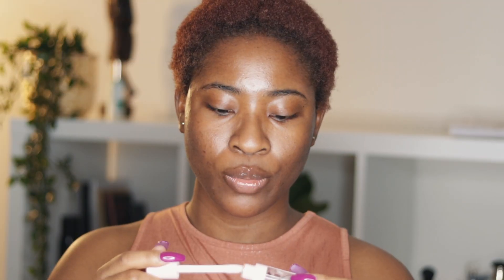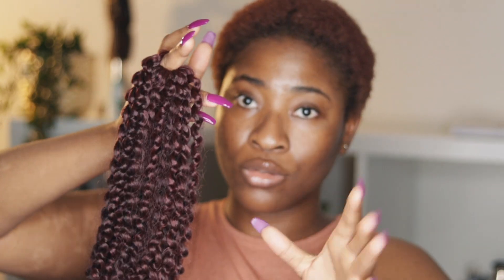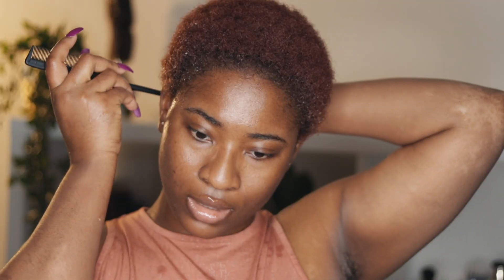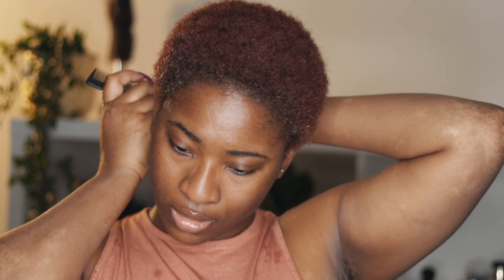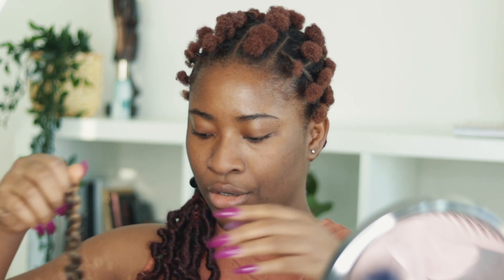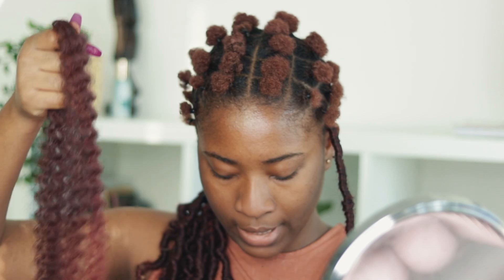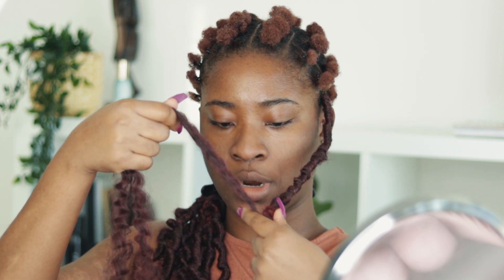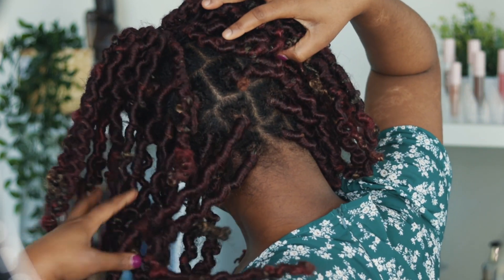Faux locs on very short natural hair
In today's video, I will be showing you how to do faux locs on your very short natural hair without any form of heat.

I will be showing you the tools and hair you will be needing. I also showed how to section natural hair for braiding.

Hair Used:
Red hair
Ombre (27/1b)

You need about 12-14 packs of crochets and I used 6 -8 per locs. 4 crocheted in and between 3-4 to complete it.

TIMESTAMPS:
Introduction and Business Promotion: 0:00 - 1:30
Hair Introduction: 1:32
Hair used: 12:11
Tools needed: 03:41
Hair Prep: 04:30
Hair Sectioning: 04:50
Hair extension prep: 08:15
Faux Locs: 09:20
Finished look and update: 13: 25

👇🏾ARE YOU NIGERIAN AND WANT TO START YOUR LIPGLOSS BUSINESS?🛍 ✨

☆　 MY BUSINESS ESSENTIALS 　☆

☆　 MY WIG MAKING ESSENTIALS 　☆

Final Cut Pro on my MacBook Pro and Videoleap on my iPhone 12 PRO MAX

My name is Maryann Okonkwo. I am a Minneapolis based Makeup artist, Beauty Influencer, and content creator. I make beauty review videos, lifestyle vlogs, Youtube growth videos, and  Hair videos.

Comment ‘HAIR ON FLEEK’ if you read to the end.